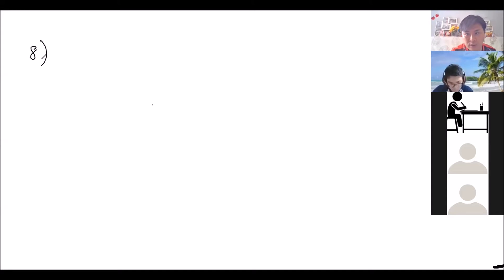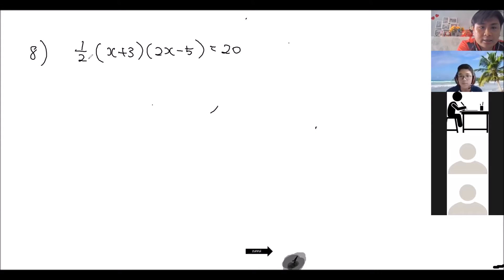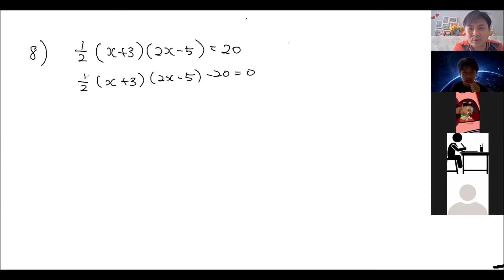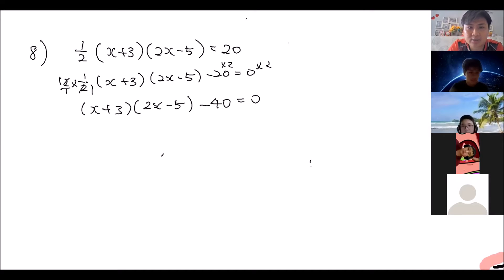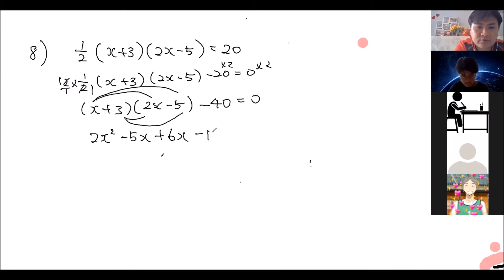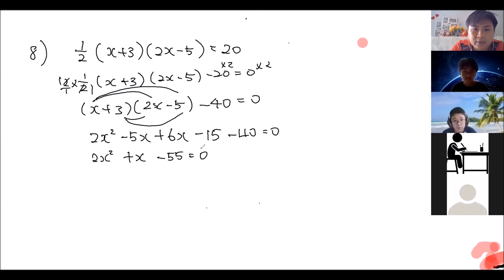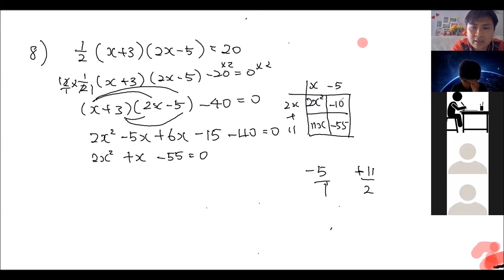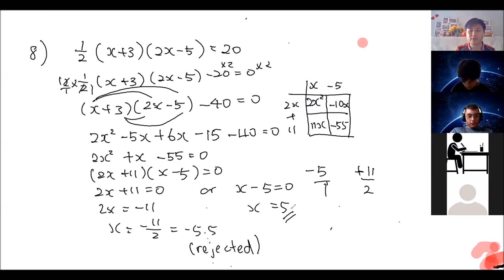2E1 HBL Math 8 Apr 2020 Problem Solving Involving Quadratic Equations part 2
Success Criteria
1) I know how to identify the unknown variable for the question.
2) I know how to formulate an equation based on the identified variable.
3) I know how to solve for numerical solution(s) from the formulated equation.

Example to solve a problem sum involving quadratic equations (Source: Shing Lee TB, Ex 5B, Q8)